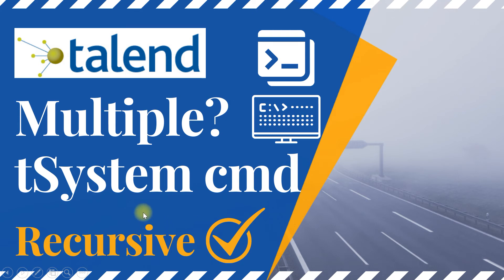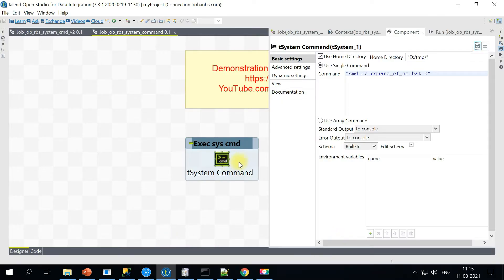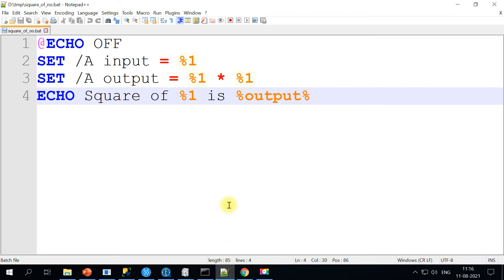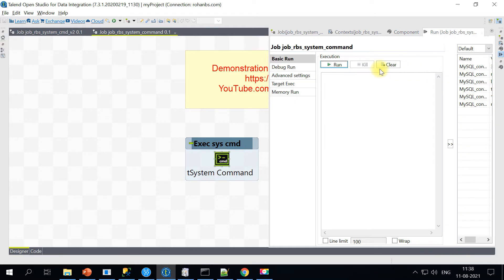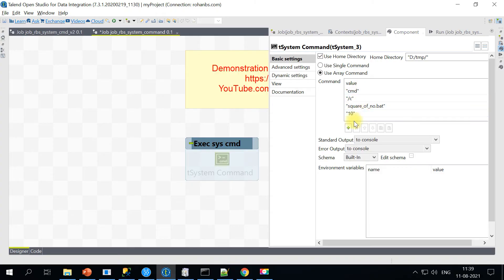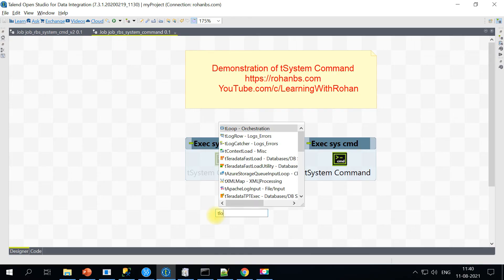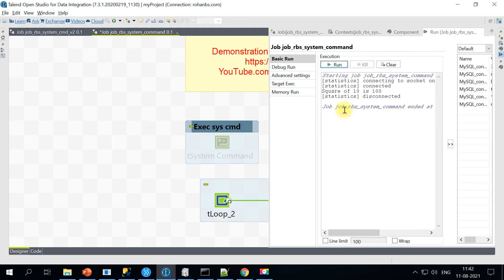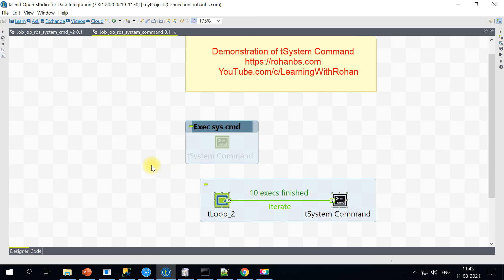Run Multiple Commands In tSystem Talend | How To Use tSystem Component In Talend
The video is all about run multiple commands in tsystem talend information but also try to cover the following subject:
-how to use tsystem component in talend
-tsystem component in talend
-talend tsystem run multiple commands

Youtube is the very best place to go when searching for videos about run multiple commands in tsystem talend.
Run multiple commands in tsystem talend is clearly something that interests you and quite a lot of people so I made this video about this topic.
If you want to learn even more about how to use tsystem component in talend I suggest you to have a look at our other videos
Now that you have actually watched our vid regarding run multiple commands in tsystem talend has it assisted?
Please share on facebook the YT video to help other people looking for how to use tsystem component in talend or tsystem component in talend :)